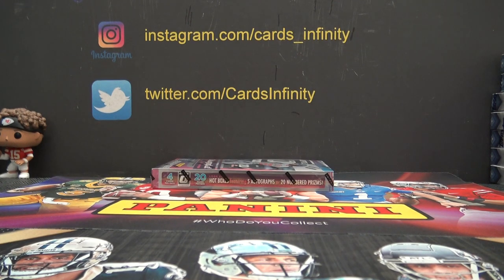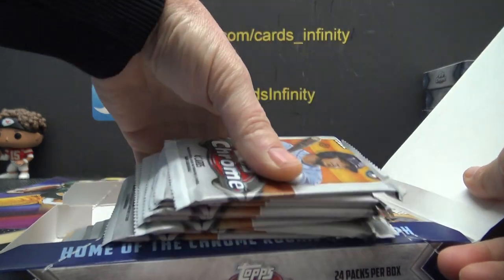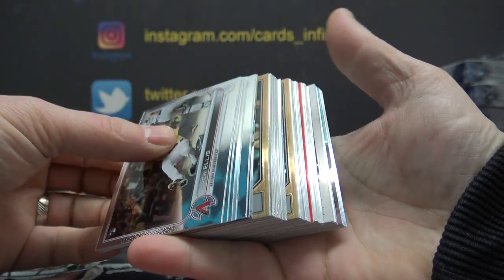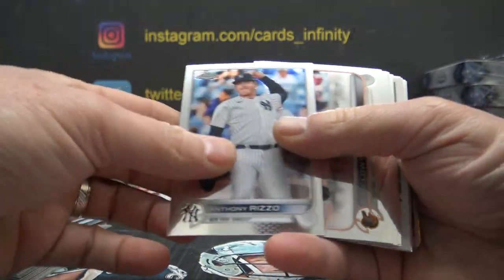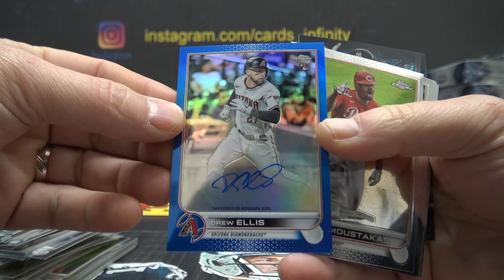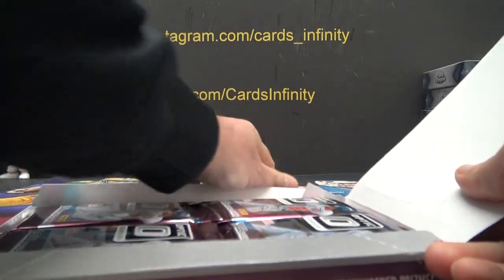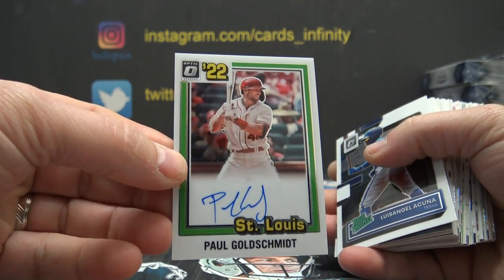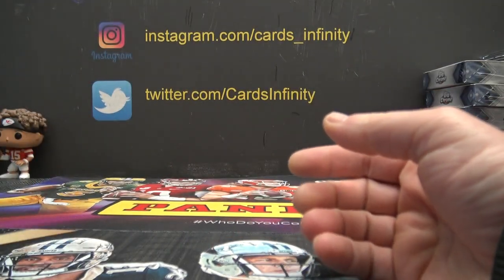Edgar's 2022 Topps Chrome & Donruss Optic MLB Baseball 2 Box Break